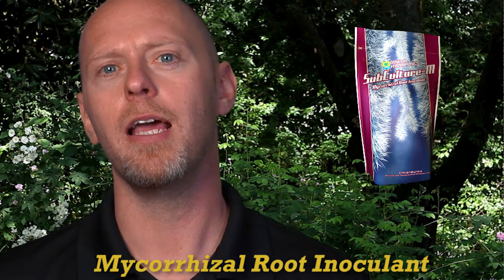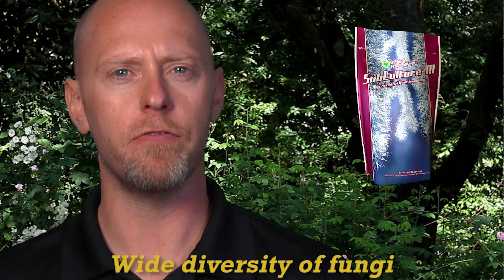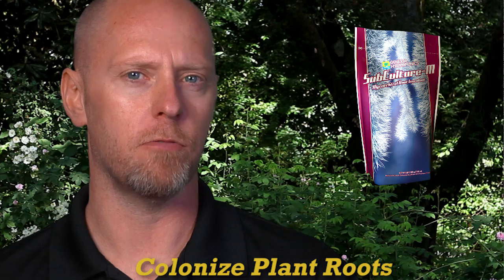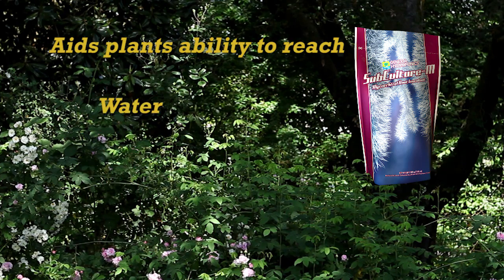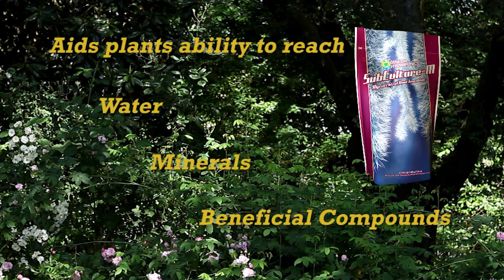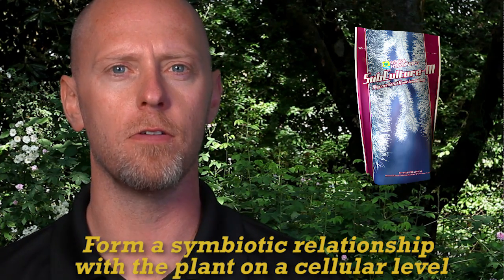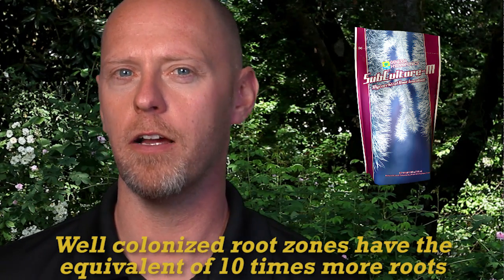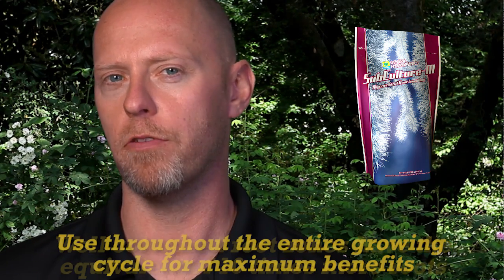Subculture M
SubCulture-M is a Mycorrhizal Root Inoculant & contains a wide diversity of endo & ecto Mycorrhizal fungi that colonize plant roots.